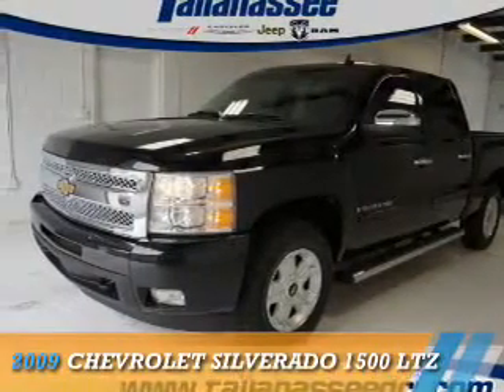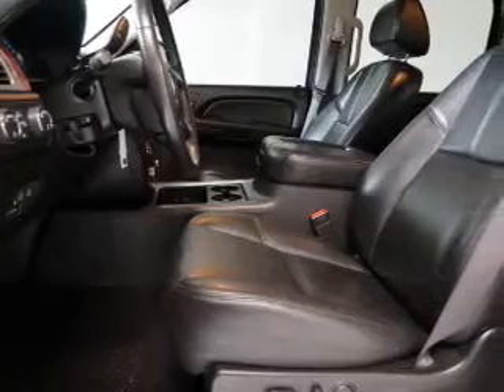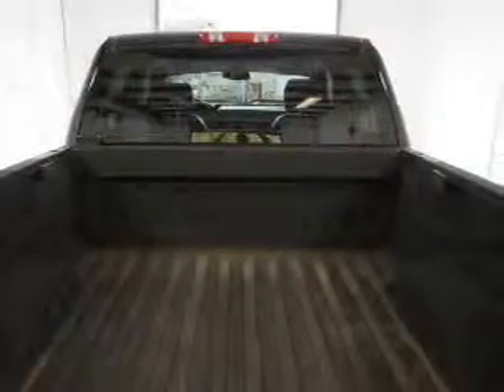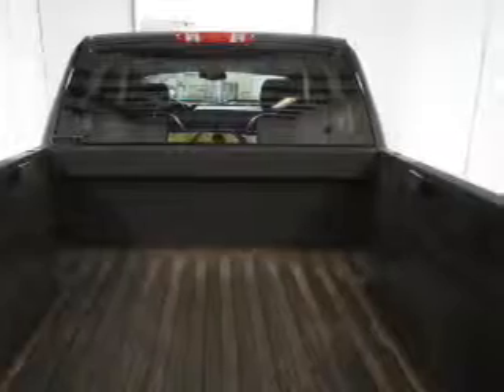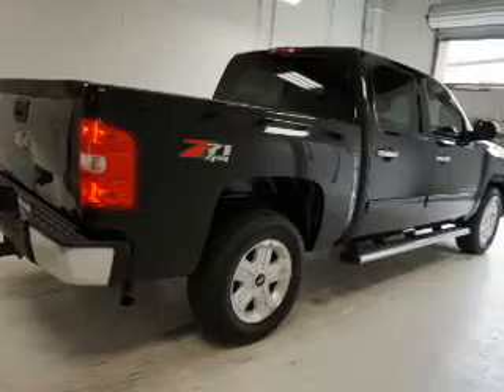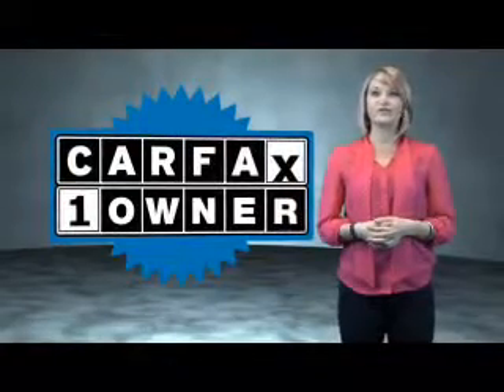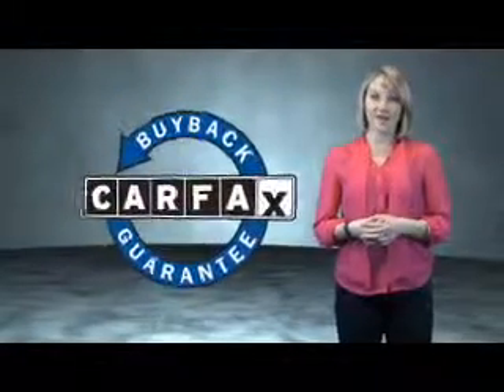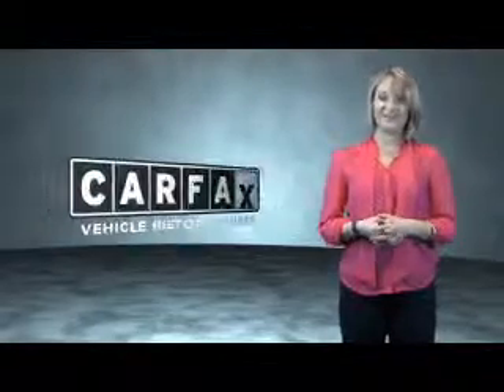2009 Chevrolet Silverado 1500 14D367A - Tallahassee FL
Year: 2009
Make: Chevrolet
Model: Silverado 1500
Trim: LTZ
Engine: 5.3 liter 8 cylinder 4WD
Transmission: Automatic
Color: Black
Mileage: 113089
Address:
VIN:3GCEK33319G182629